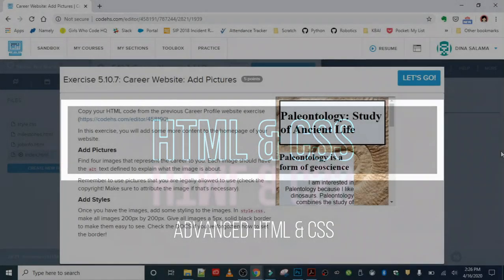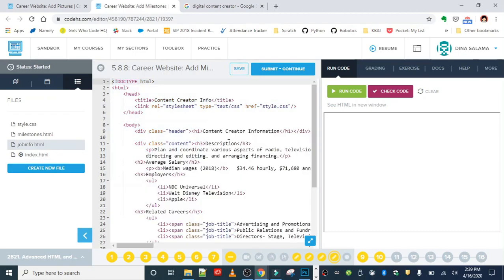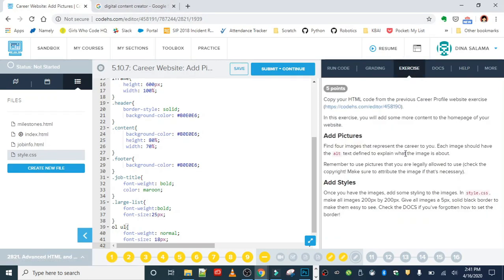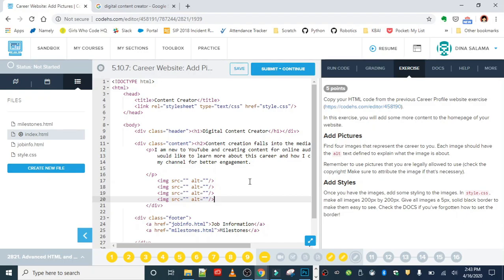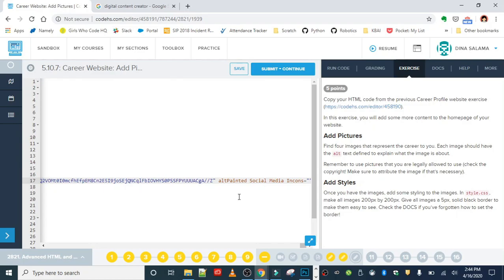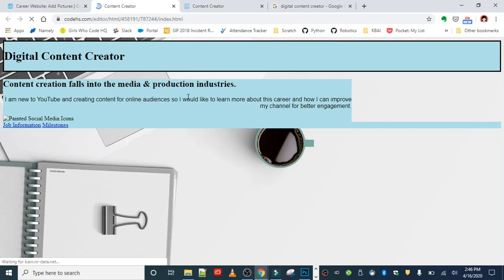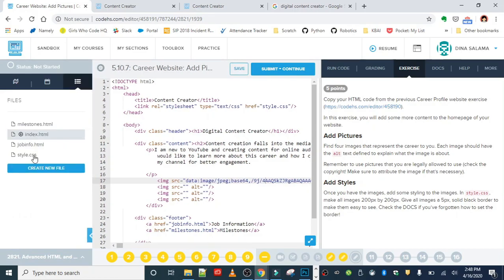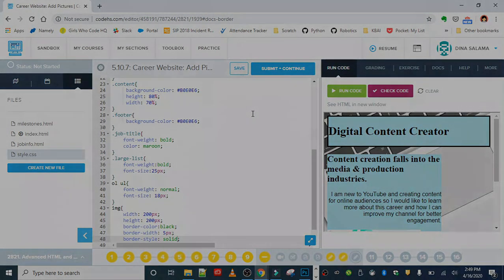Exercise 5.10.7 Career Website Adding Pictures